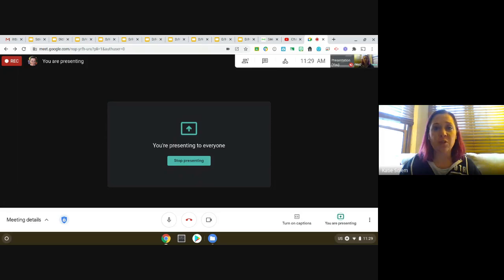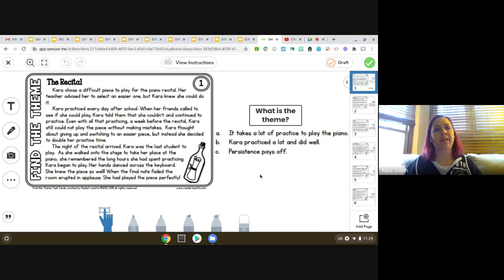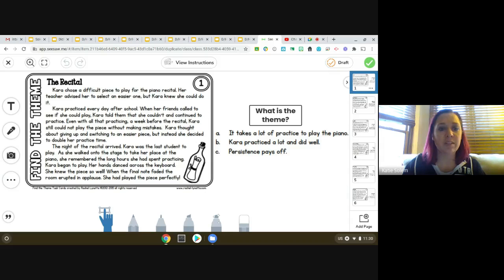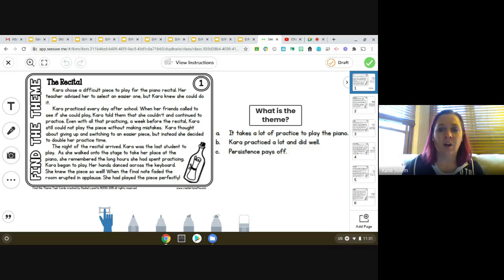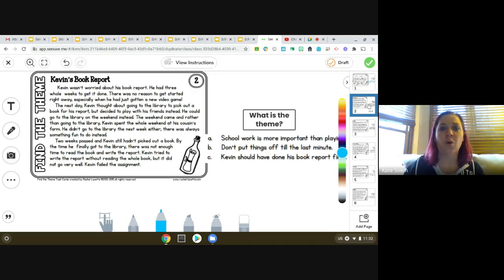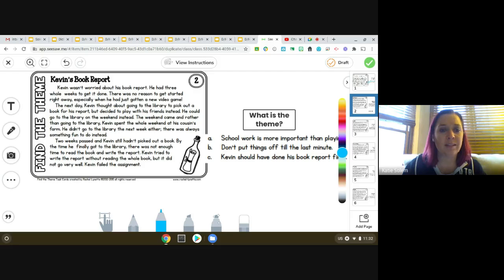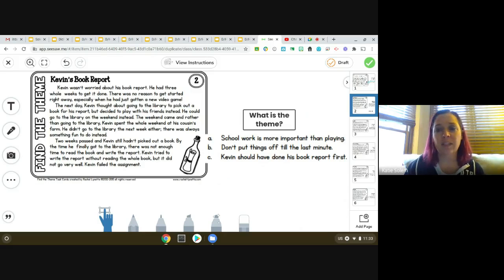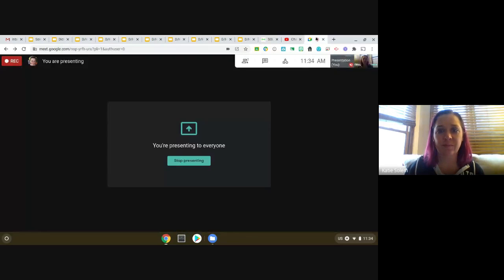Theme Day 3